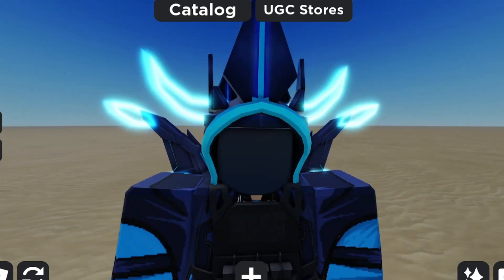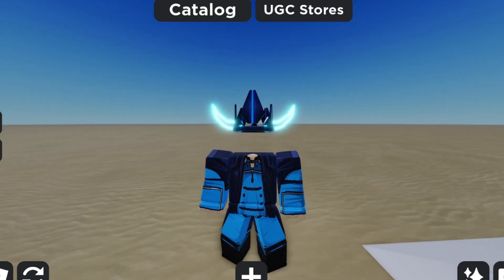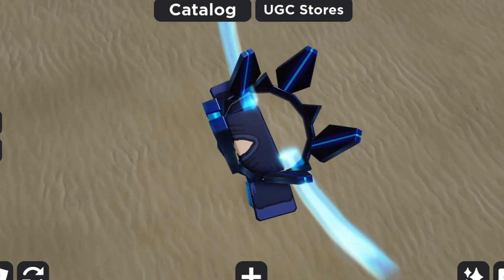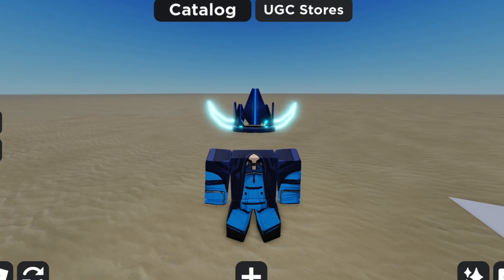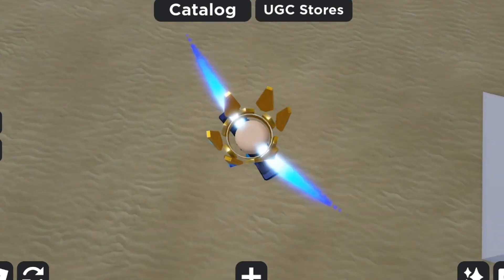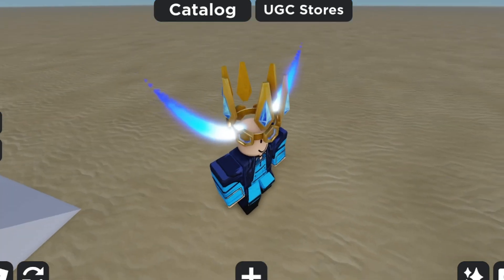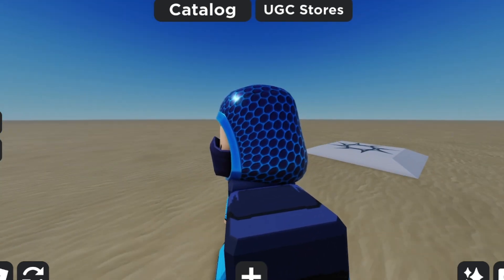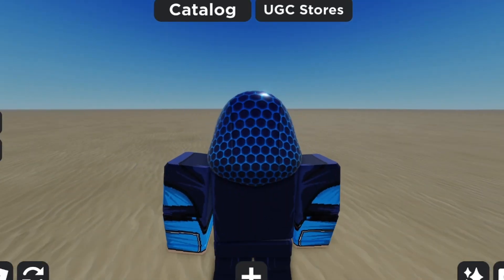WATCH THIS VIDEO BEFORE YOU GRIND HUNT EVENT (ROBLOX)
Roblox doesn't care about quality only cares about your money.